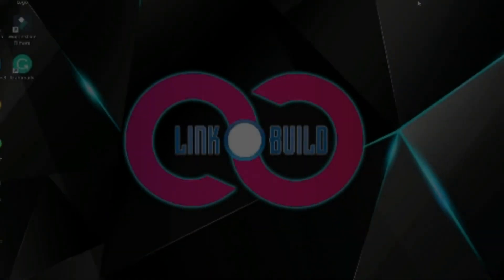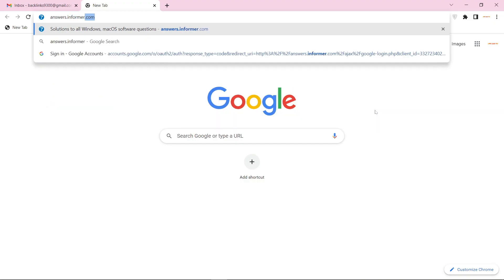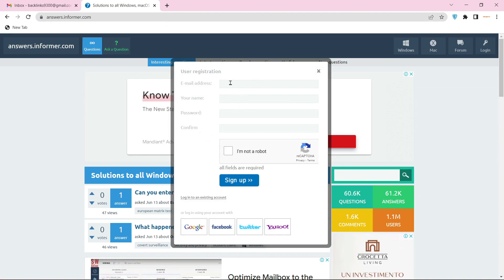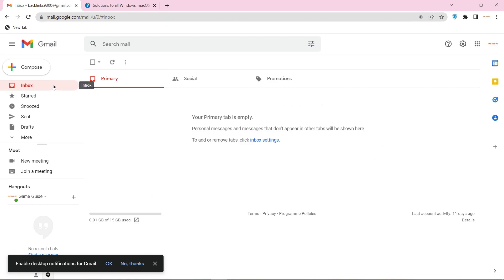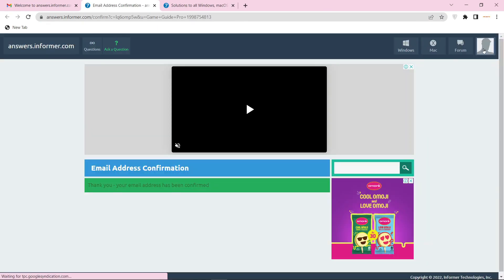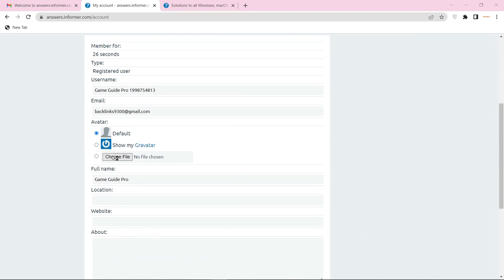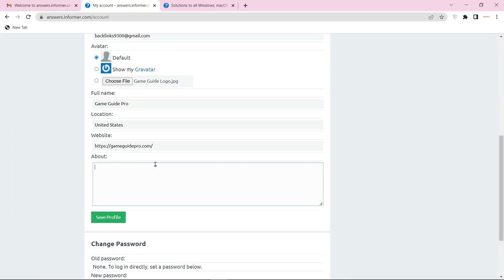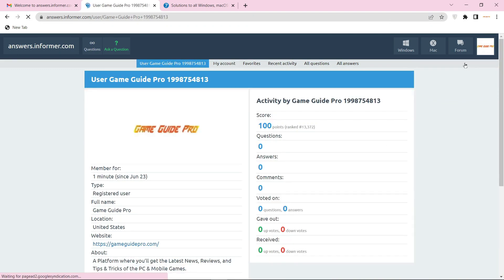How To Create Profile Backlink On Answers Informer | SEO Linkbuilding | LinkoBuild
In this tutorial i will teach you How To Create Profile Backlink on Answers.informer.com Step by Step Linkbuilding Guide.